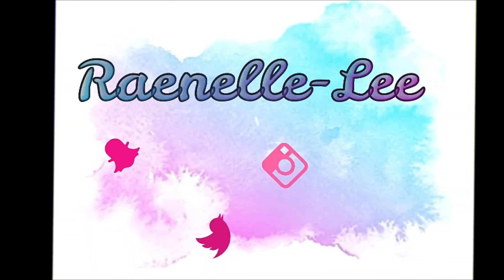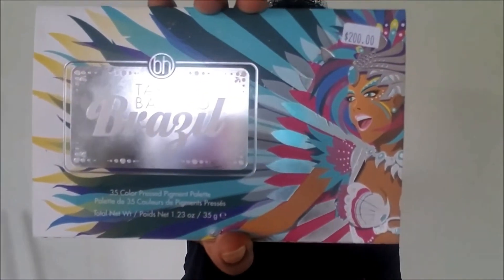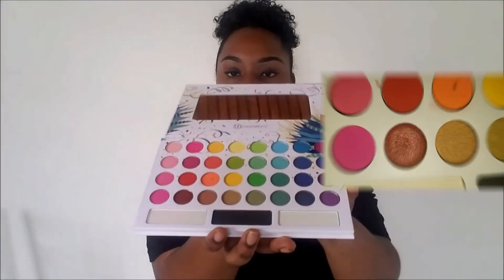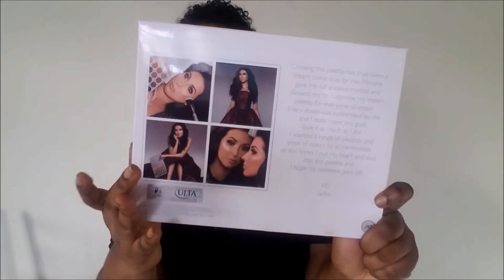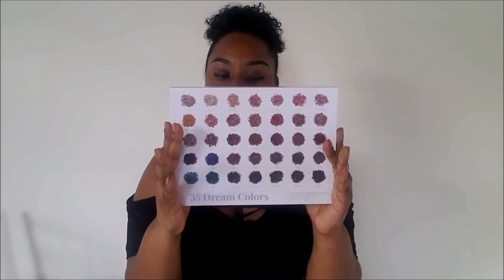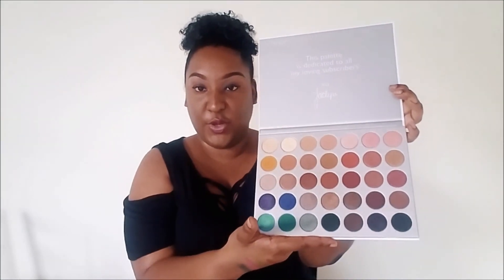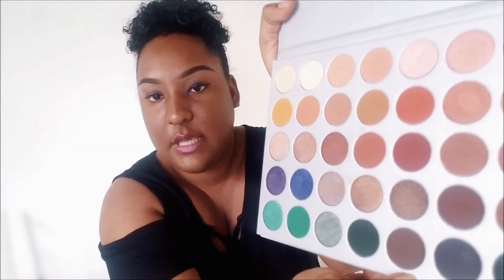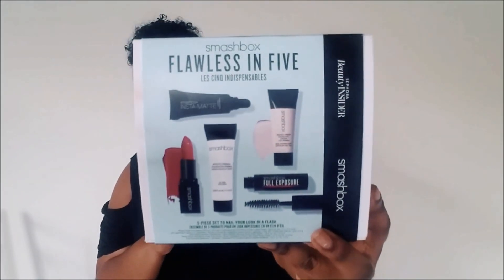MAKEUP HAUL FROM SELF-ISH COSMETICS!! | FT. JACLYN HILL MORPHE PALETTE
hEY MY LOVES!! So this is the first time I have ever purchased "high-end" makeup. AND I am super excited an satisfied with my purchased. Go check out Self-ish Cosmetics on IG. Get yo makeup!!!

INTRO/OUTRO SONG:
Jay Fuego @jayfuegoldn (IG)